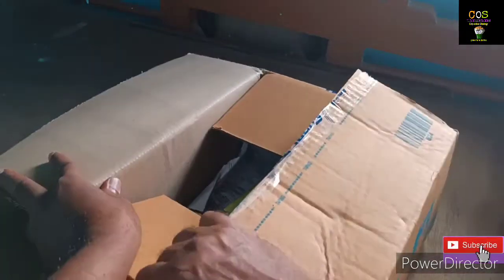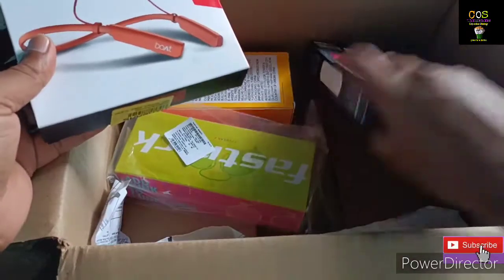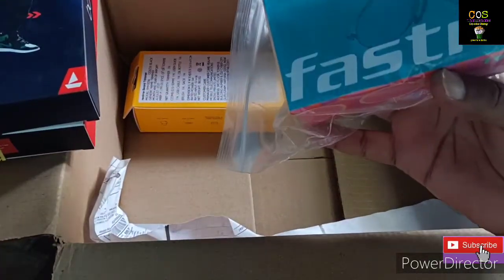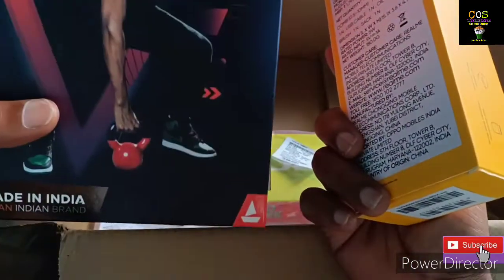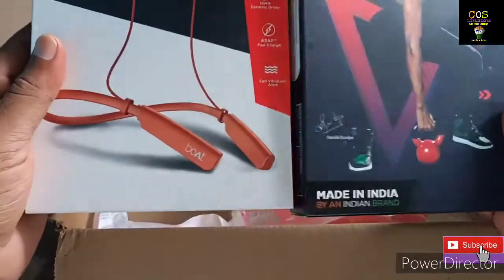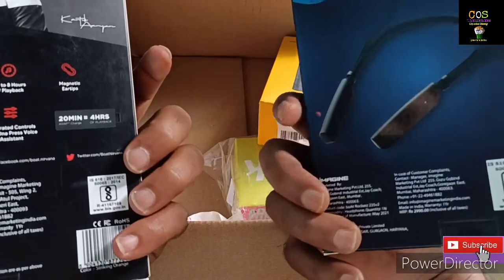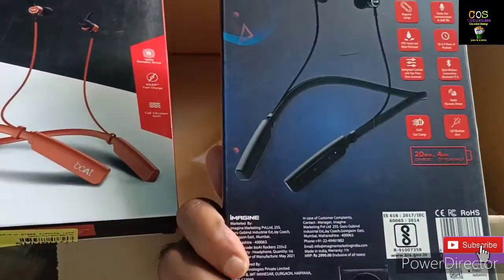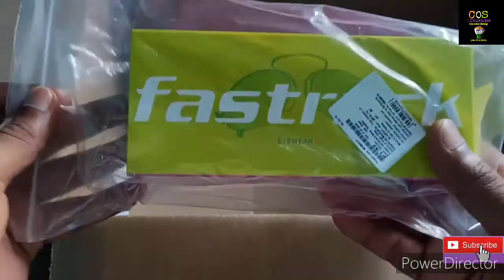Flipkart Big billion days sale unboxing